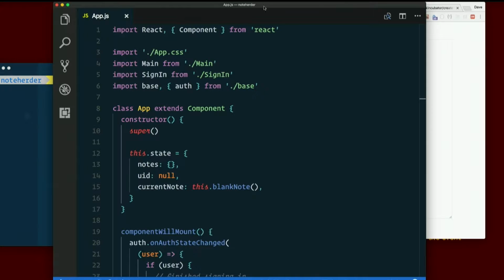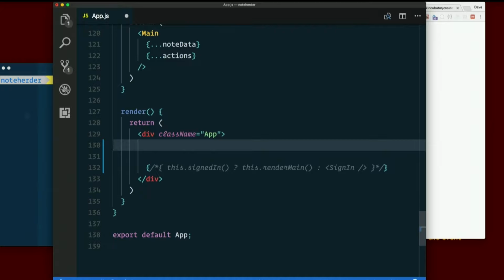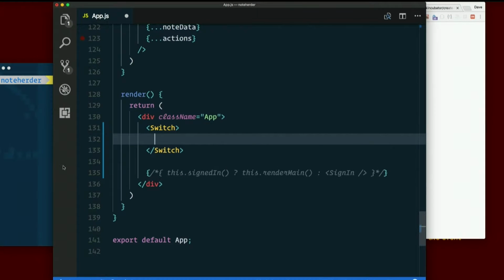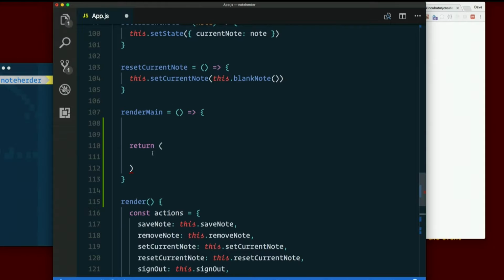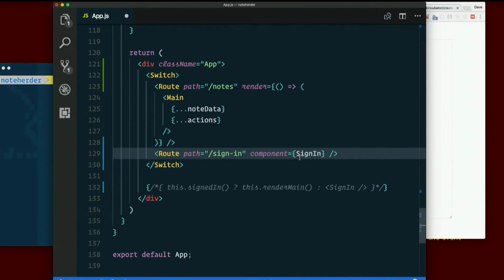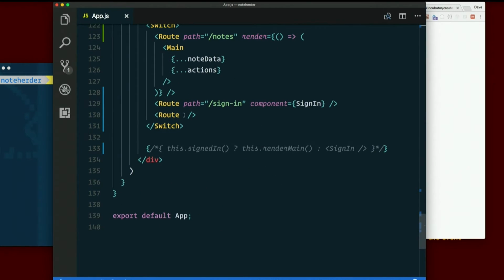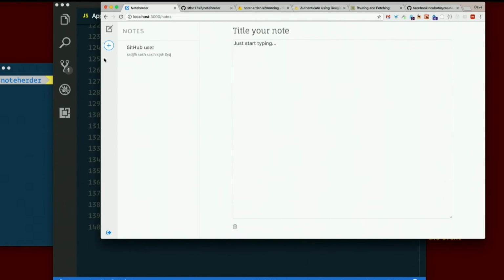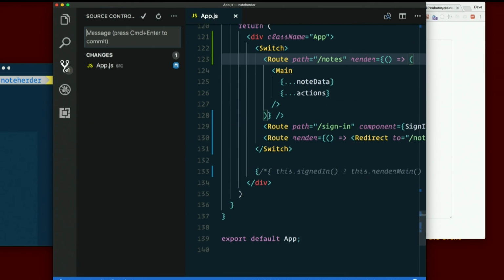Day 11 - Afternoon, part 2: Add routes for SignIn and Main - XTBC 2017 Session 2